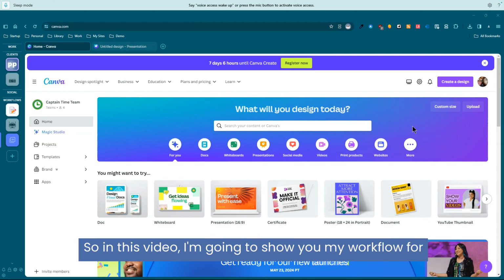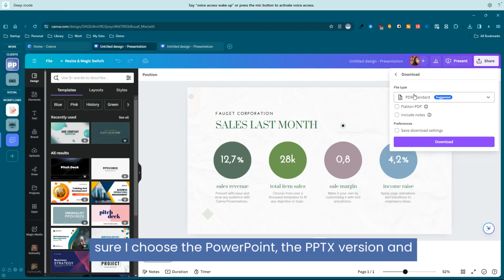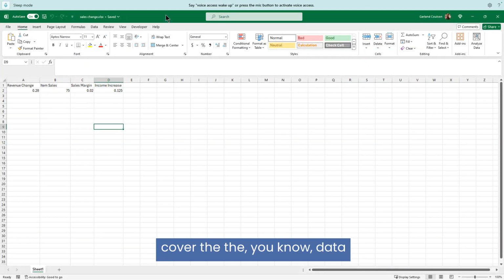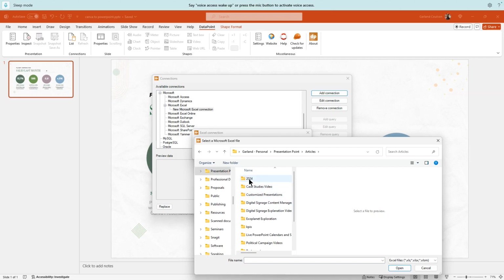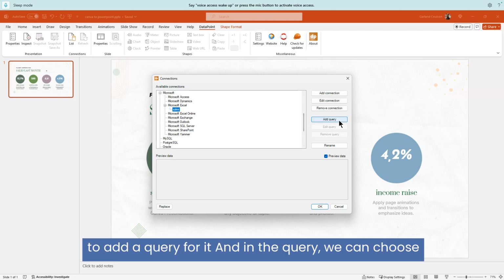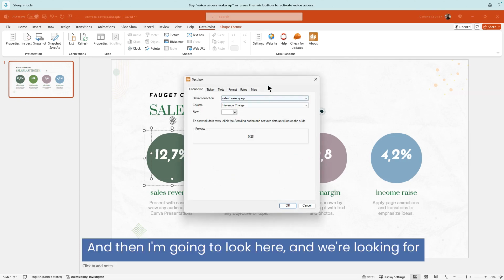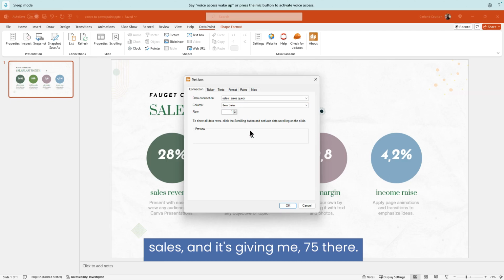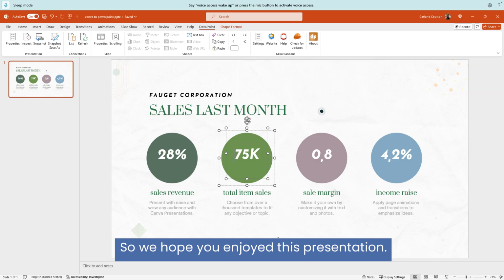Canva to PowerPoint to DataPoint | PresentationPoint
Here at PresentationPoint, we LOVE PowerPoint. Its ease of use and the fact that most people in organizations already have access to PowerPoint as part of the Microsoft Office Suite make it the perfect companion platform for DataPoint. Another amazing feature of PowerPoint is that there are so many different templates available. In this article, we are going to explore how I incorporate the thousands of presentation templates in Canva into my Canva to PowerPoint to DataPoint workflow.